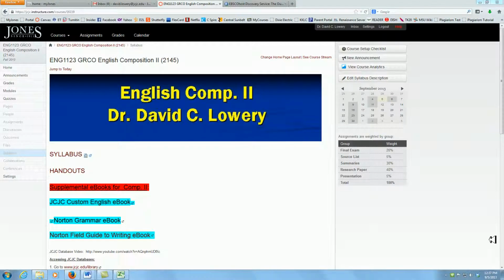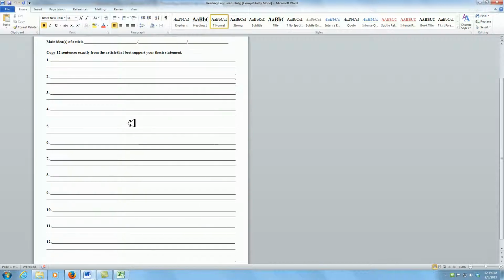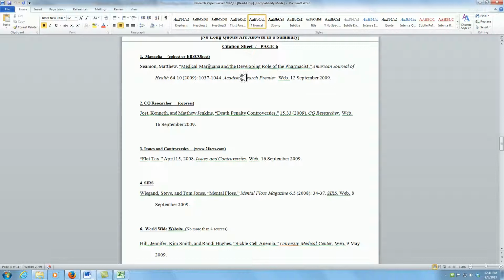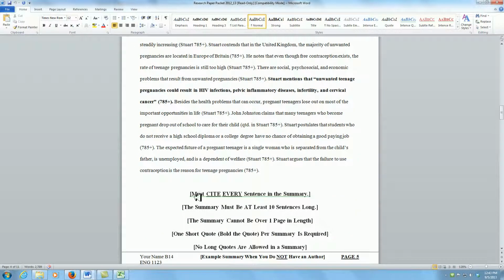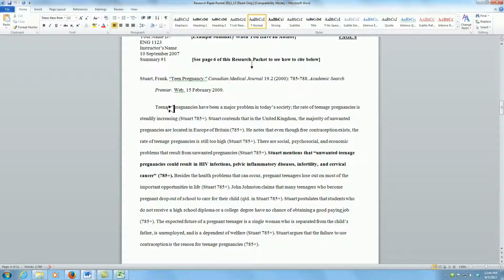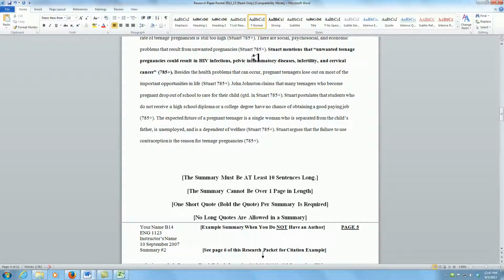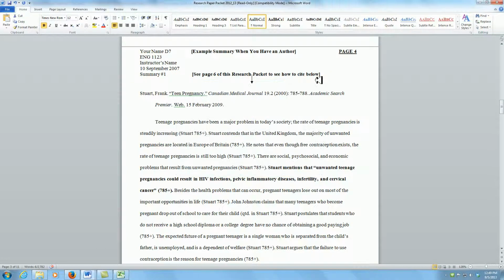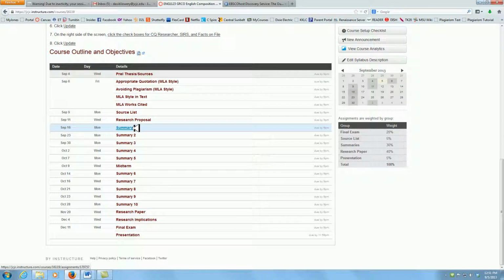Writing a Summary